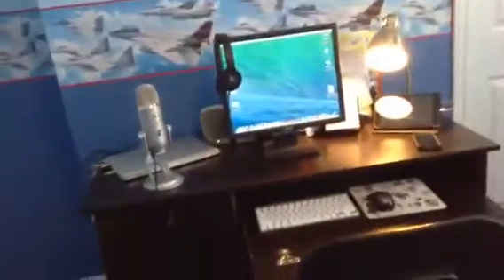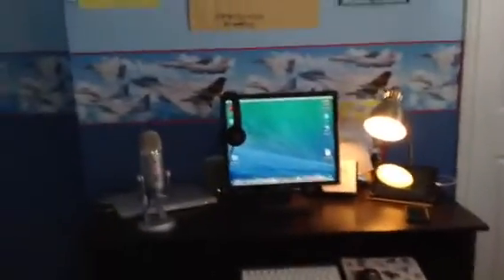Desk tour (Mid December 2013 update)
This is another desk tour

This one features the stuff I got now